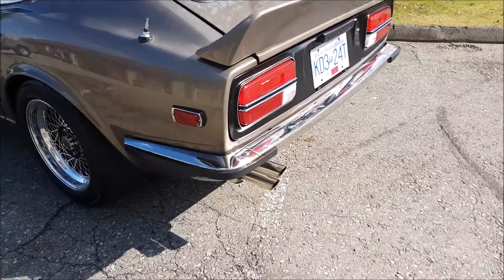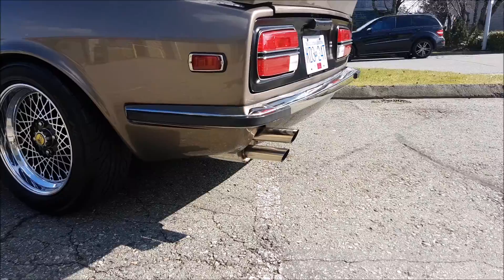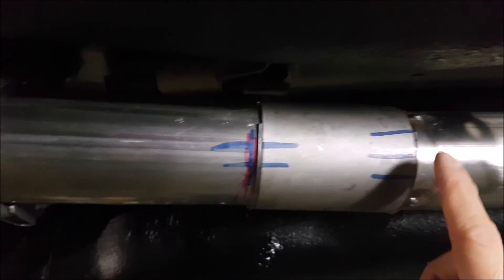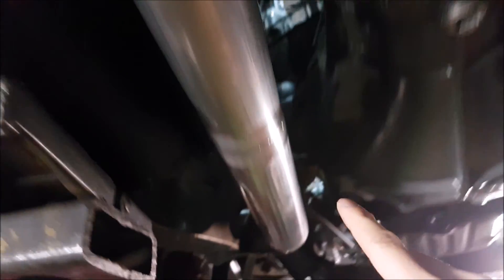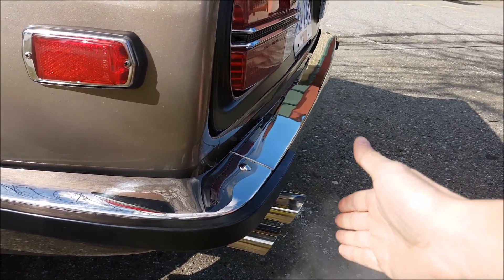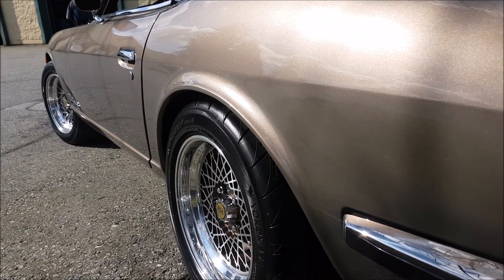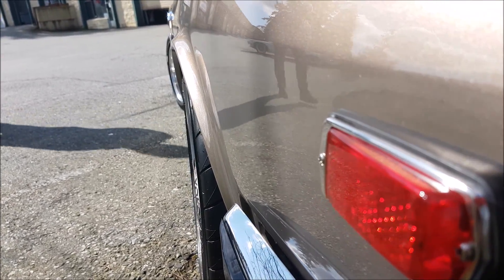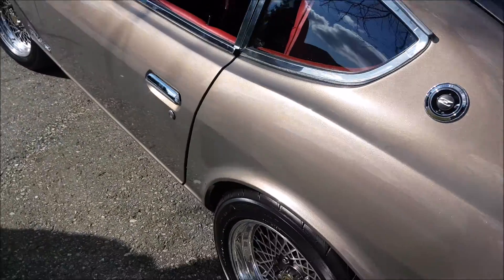1970 Datsun 240Z Fujitsubo 2.5" Custom Stainless Steel Exhaust (L28ET Engine Swap) | AnthonyJ350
We finally get to test the Secret Datsun 240Z that has been an ongoing project at The Z Shop for the past 2 years.  This car now has a turbo charged inline 6 (L28ET) custom built at The Z Shop by Dan from a 280ZX.

The exhaust system is a simple custom 2.5" stainless steel system with a Fujitsubo muffler.  Keep in mind the turbo also helps muffle exhaust noise.

About AnthonyJ350

Canada